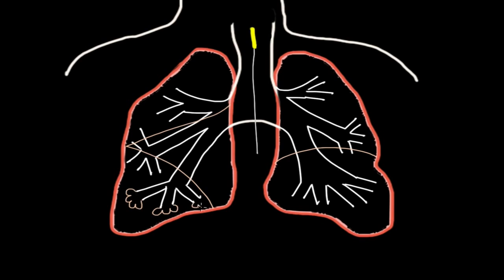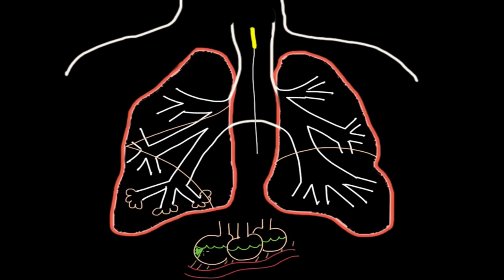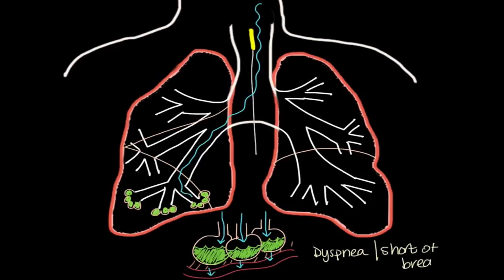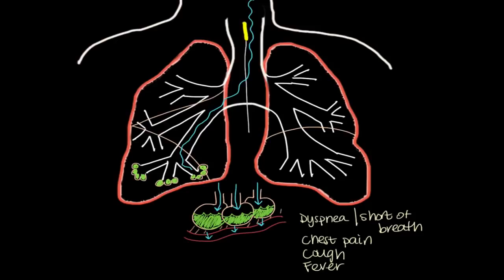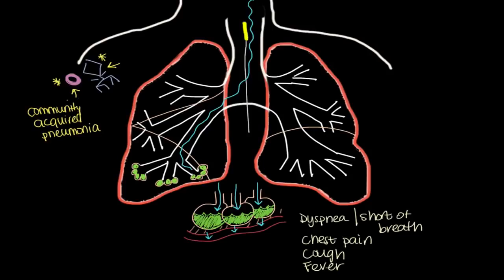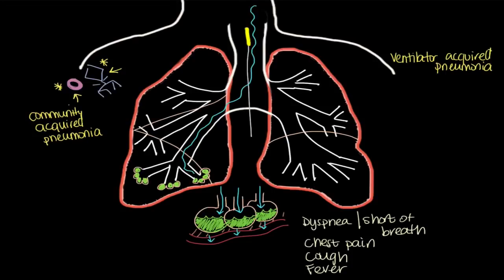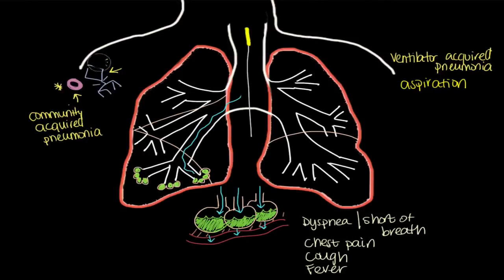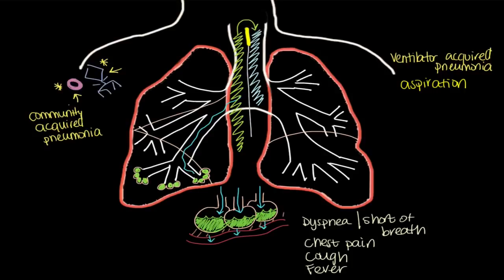Pneumonia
How do you know if you have pneumonia?
They may include:
Cough. You will likely cough up mucus (sputum) from your lungs. ...
Fever.
Fast breathing and feeling short of breath.
Shaking and "teeth-chattering" chills.
Chest pain that often feels worse when you cough or breathe in.
Fast heartbeat.
Feeling very tired or very weak.